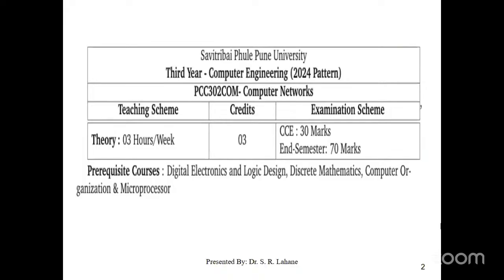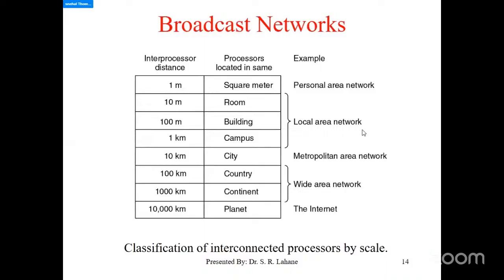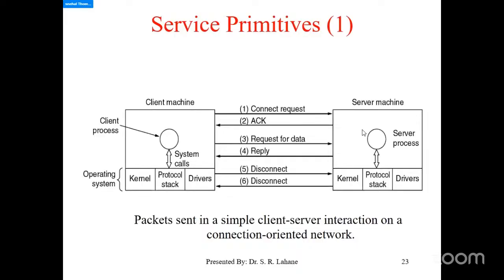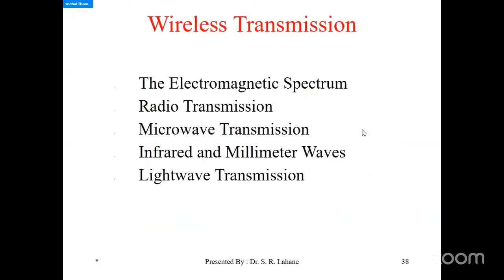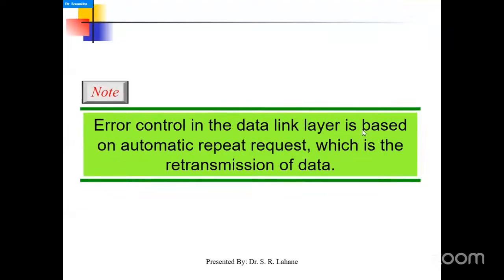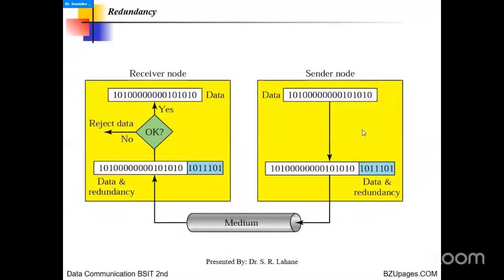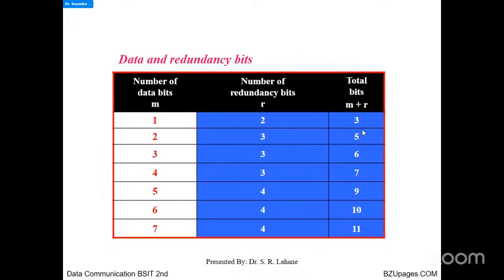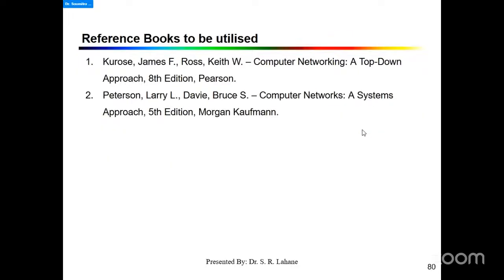keystone college's Zoom Meeting